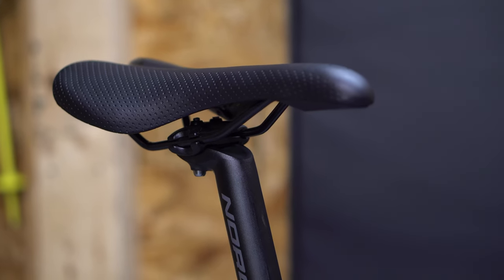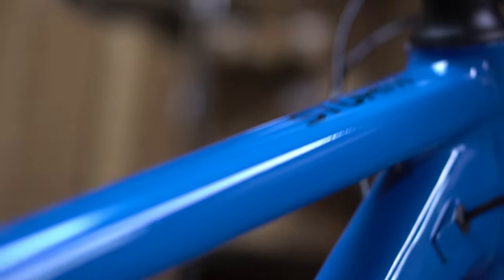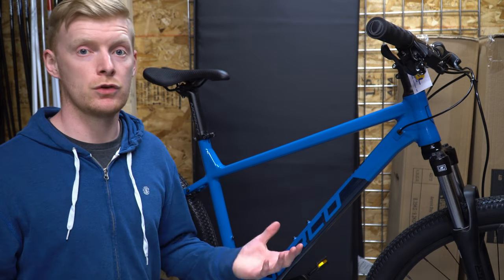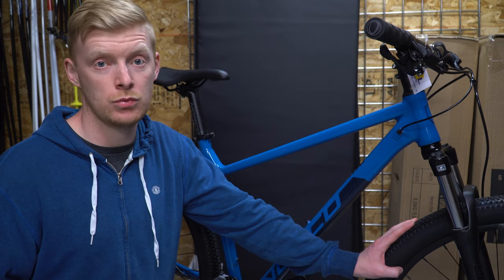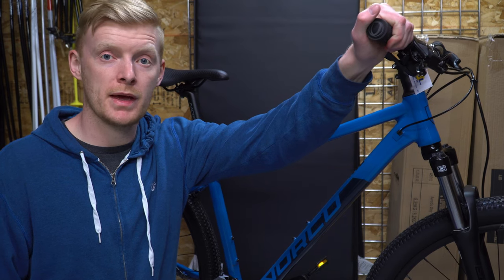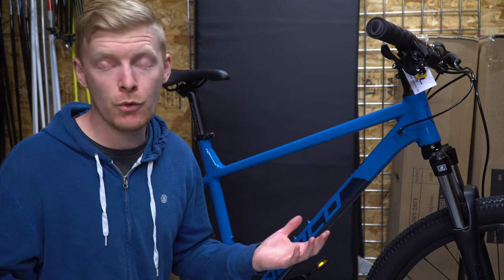2021 NORCO STORM 4 | THE NEW TREK MARLIN 5 | GOODLUCK CHRIS CLARK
A great option if you have been looking at the 2021 Trek Marlin 5.  Norco has made a high quality bike with a similar spec to what everyone loved from the previous Trek Marlin 5.  A lightweight entry level trail bike with features that aren't too overwhelming for the newcomer but just enough for someone looking to adventure a little bit more!

The 2021 Norco Storm 4 is a great option for everyone!